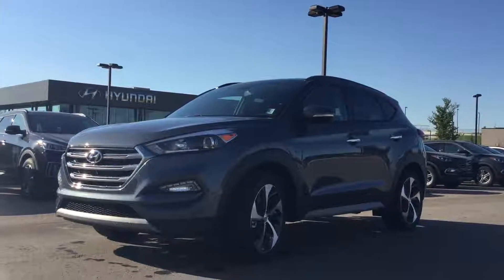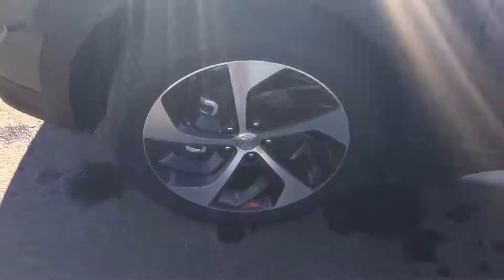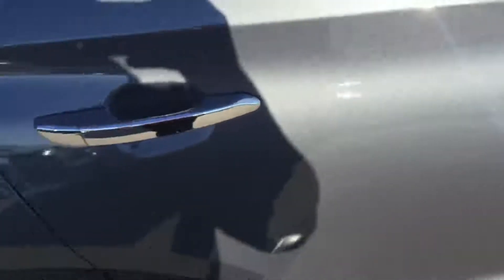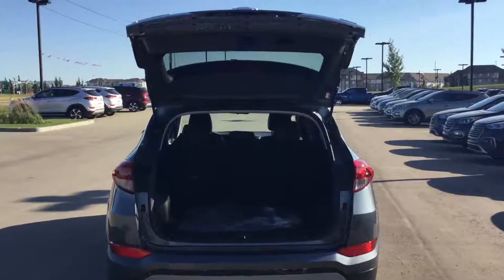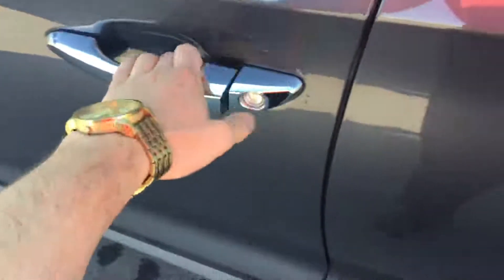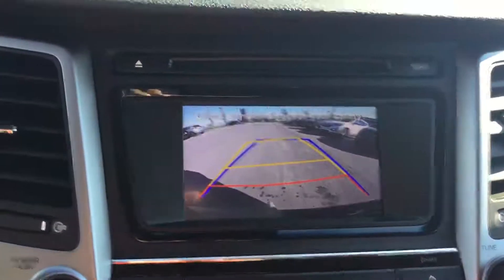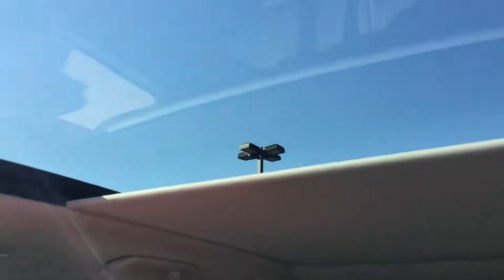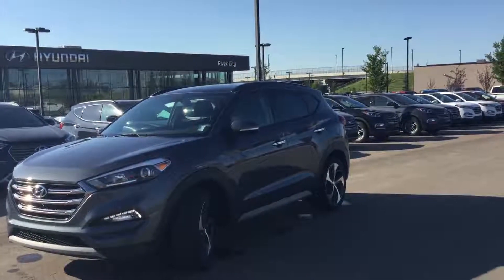Hyundai Tucson 1.6L Turbo SE AWD || Edmonton Hyundai Dealer